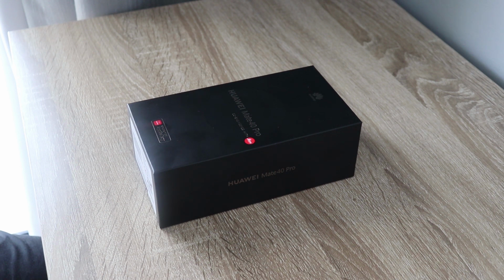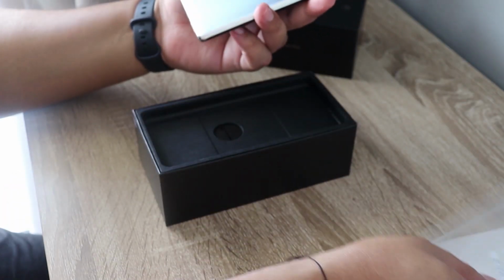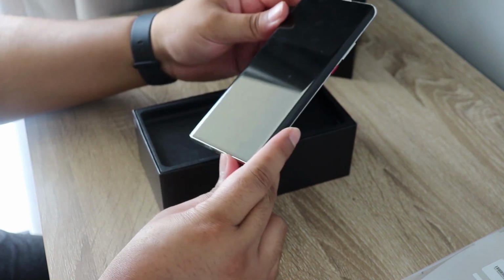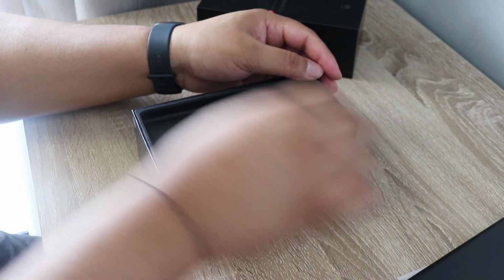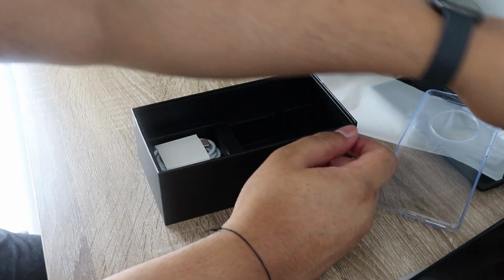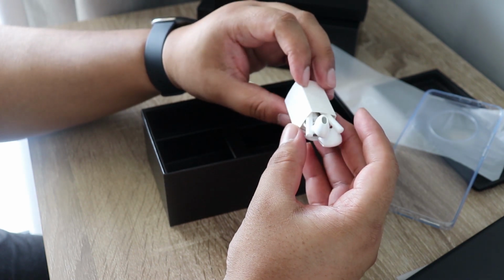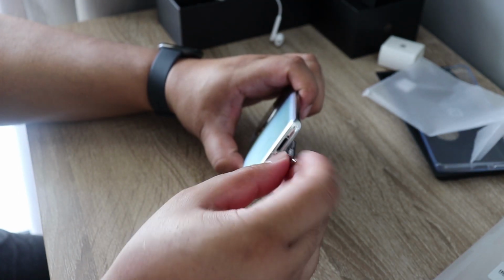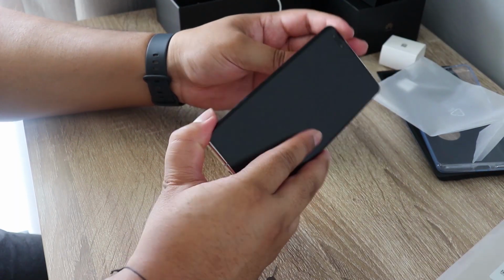Unboxing the Huawei Mate 40 Pro - Hypertext